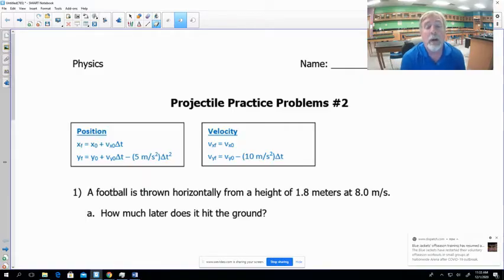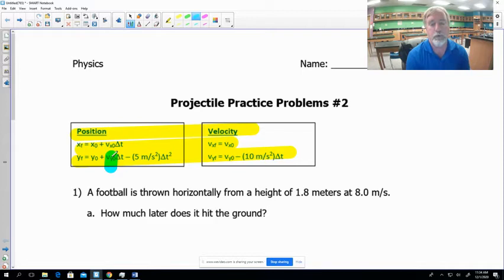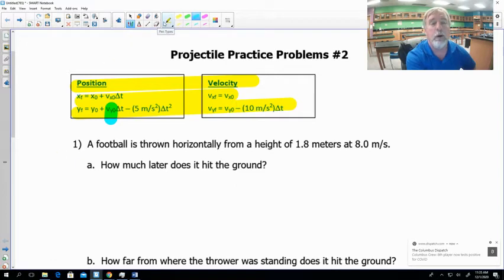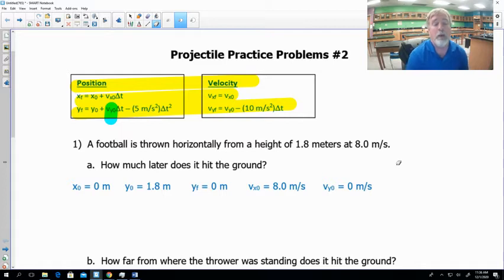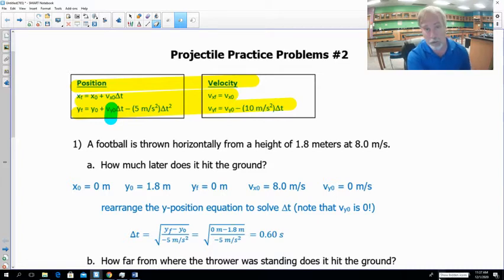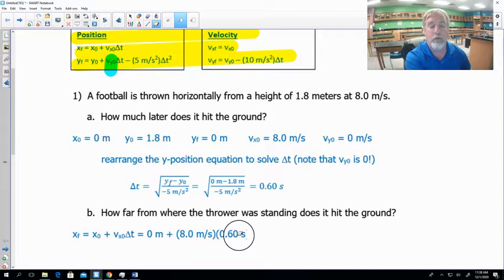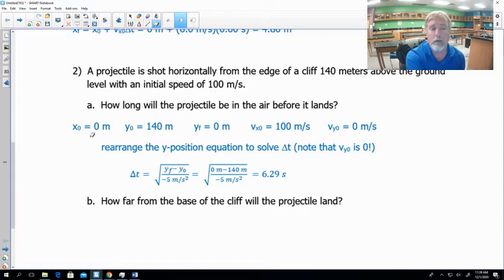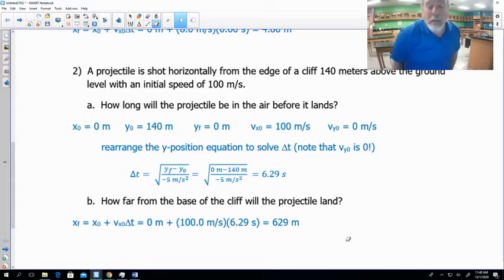Physics Projectile Motion Problems 2